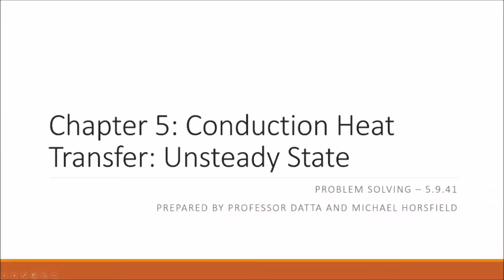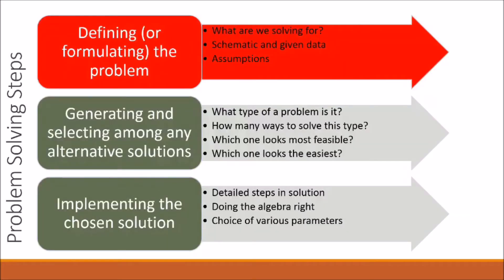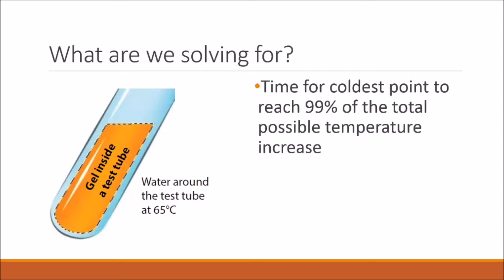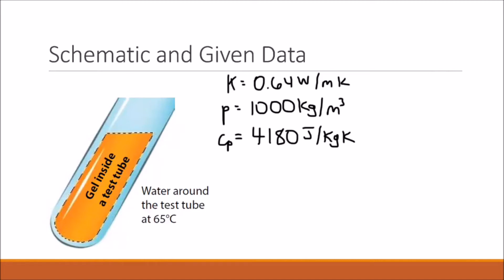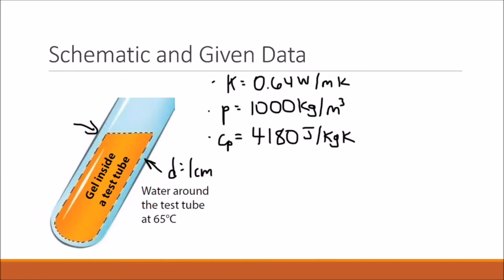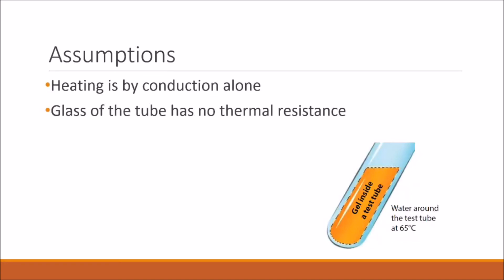05-41-01 Calculating Heating Time in a RNA Amplification Procedure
These videos are part of a course on the edX platform to learn problem-solving in heat and mass transfer. The problems solved here are from the book "Heat and Mass Transfer: A Biological Context by A. K. Datta, Professor at Cornell University" where any missing detail about the problem can be found. For each problem, there are three videos identifiable as 01 (Problem Definition), 02 (Solution Search), and 03 (Solution Implementation).

This is Problem 5.41 relating to Transient Heat Transfer. The three videos 05-41-01, 05-41-02, 05-41-03, respectively, are for defining the problem, generating alternate solutions, and implementing the chosen solution approach

Background: Problem-solving is broken down into four steps-- 1) Defining or formulating the problem, 2) Generating alternate solutions and selecting among them, 3) Implementing the chosen solution, and 4) Evaluating the solution. In these early videos, only the first three steps are included, which are three separate videos. I have tried to keep the set of three together by naming them appropriately but they may not show up together, depending on factors like the browser, YouTube version, etc.